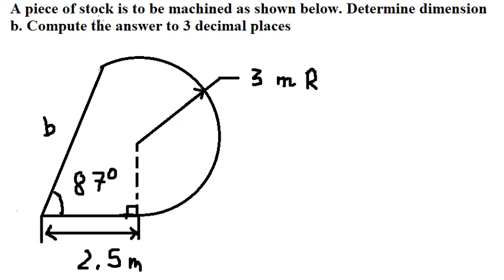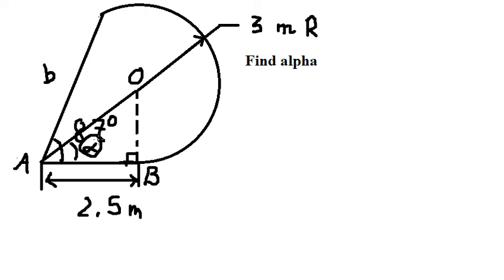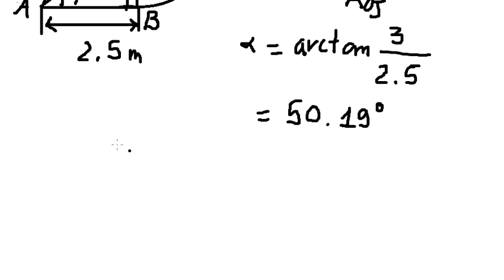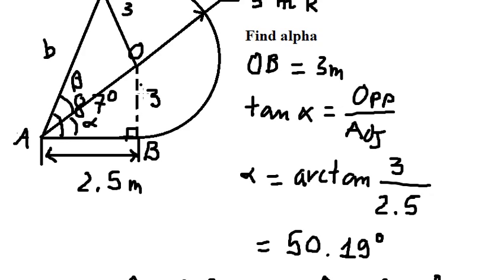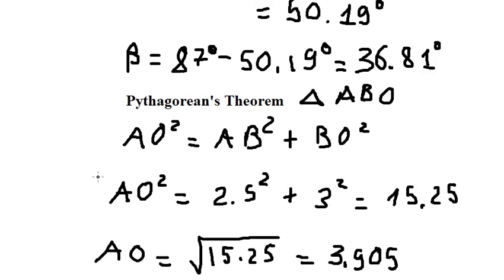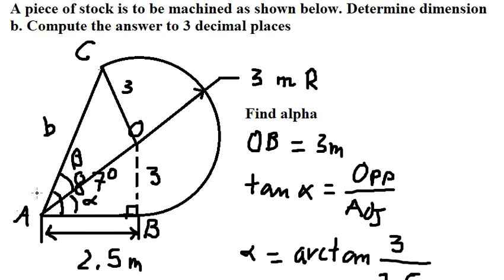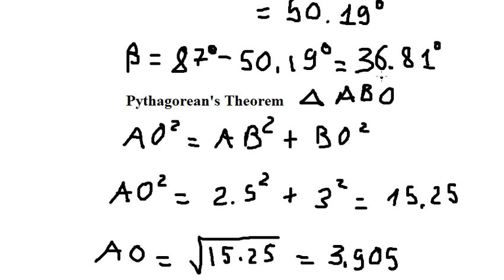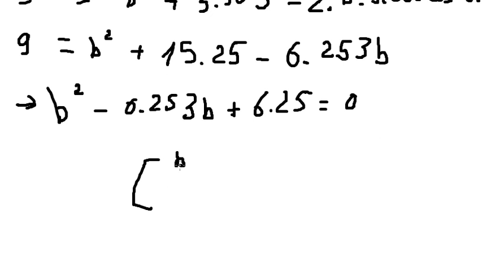Trigonometry Help: A piece of stock is to be machined as shown below. Determine dimension b.